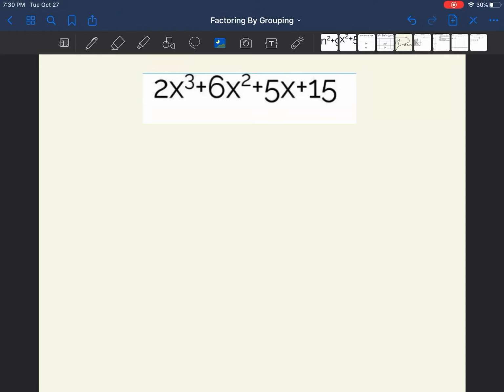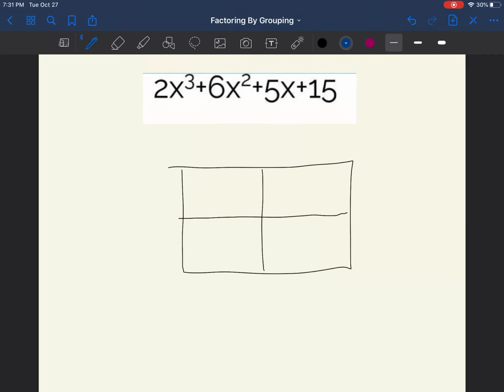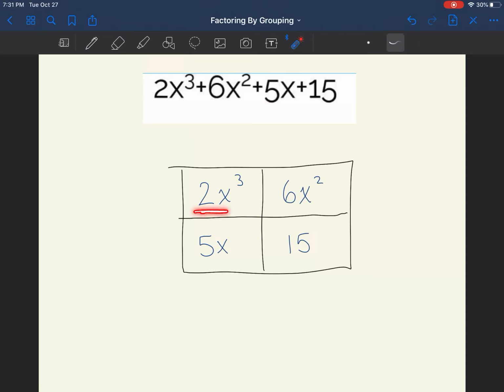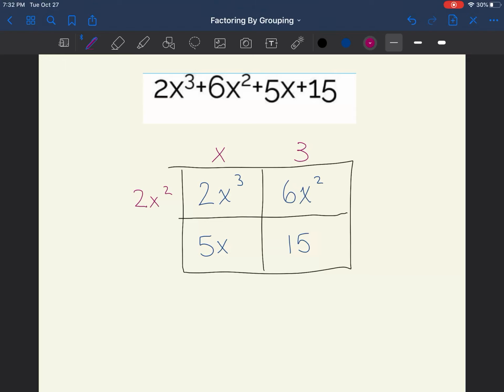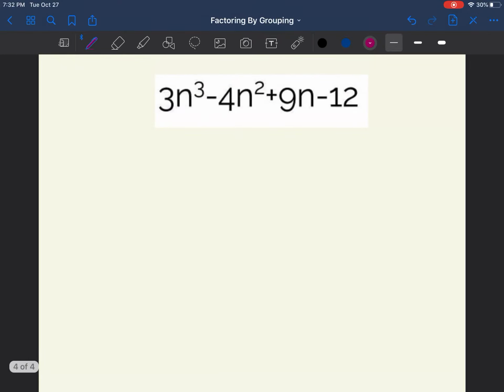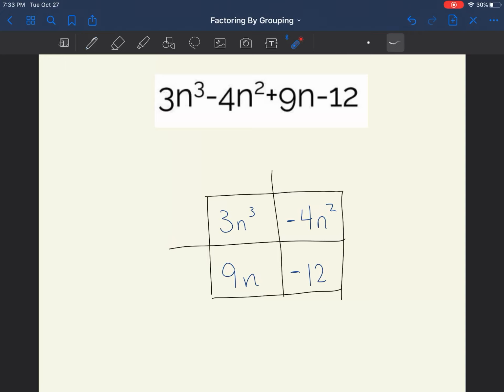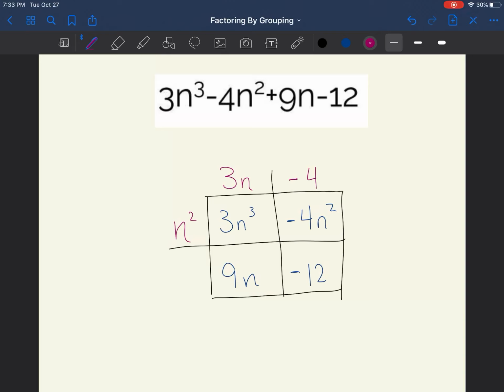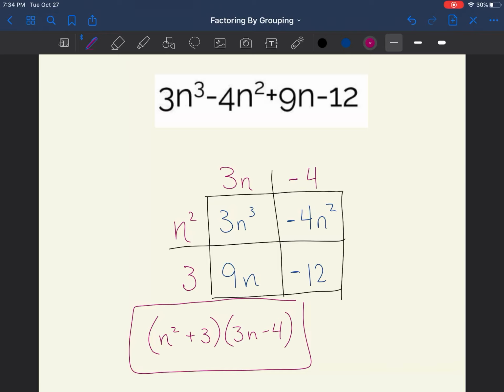Factoring by Grouping #2